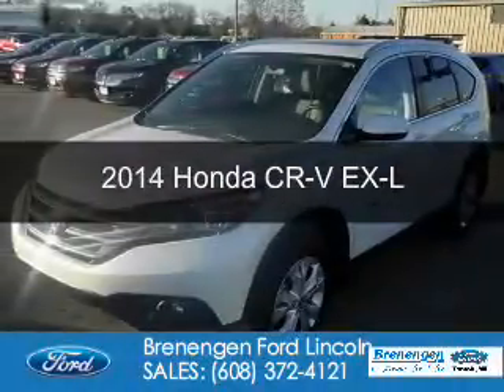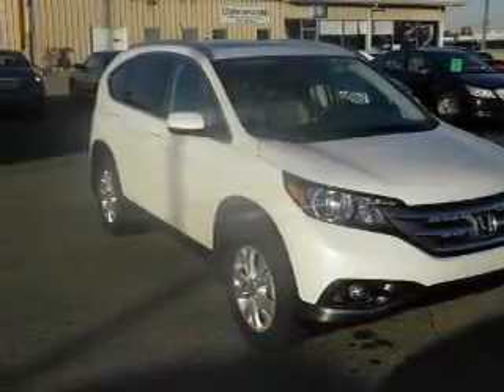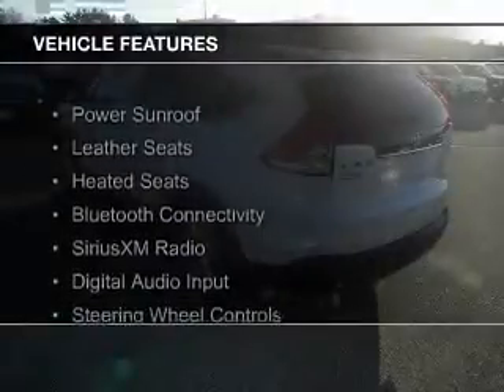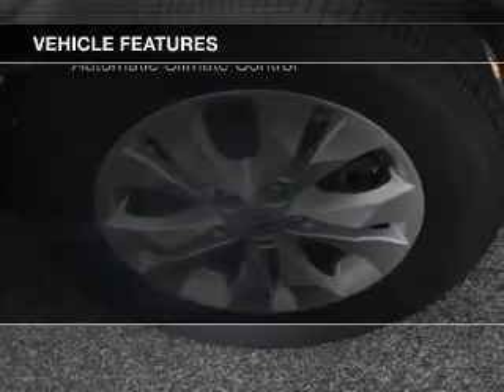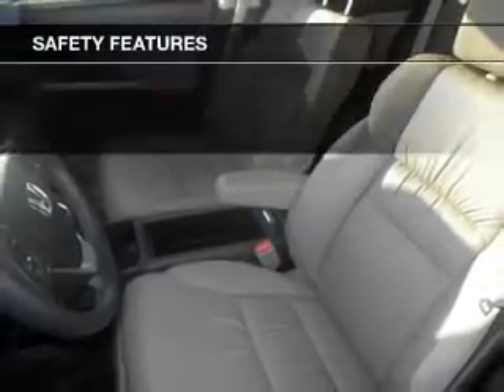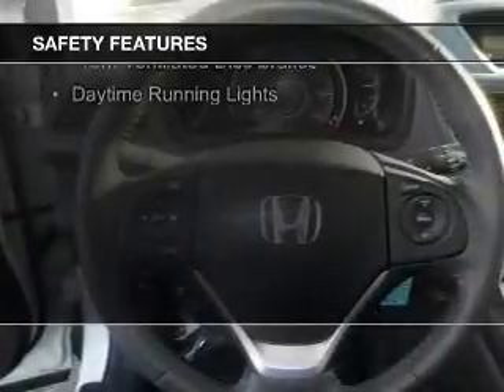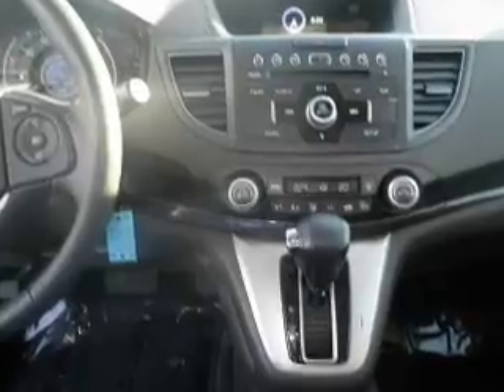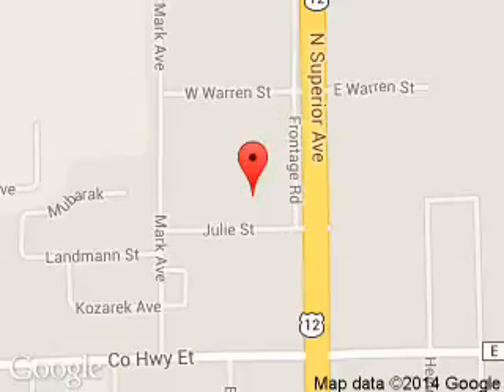2014 Honda CR-V - Tomah WI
Phone:
Year: 2014
Make: Honda
Model: CR-V
Trim: EX-L
Engine: 2.4 liter inline 4 cylinder 16 valve
Transmission: 5-Speed Automatic
Color: White
Mileage: 34650
Address:
1200 North Superior Avenue